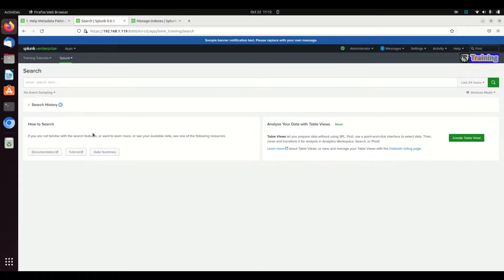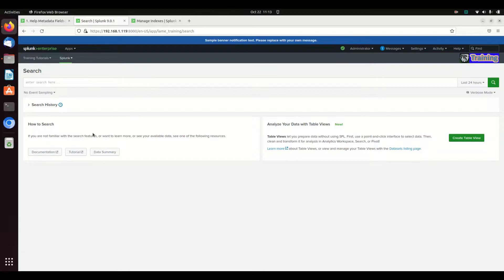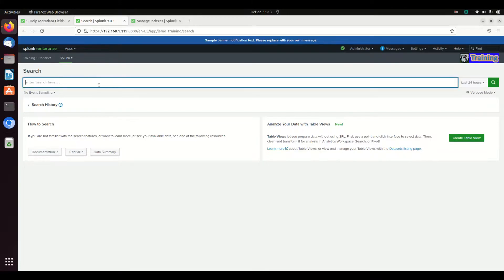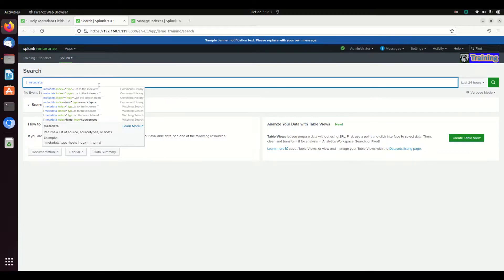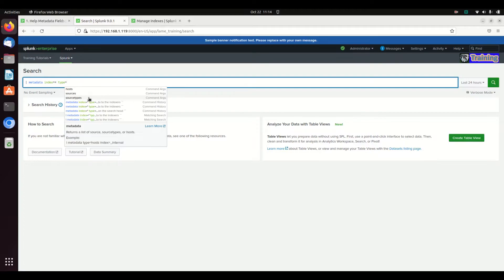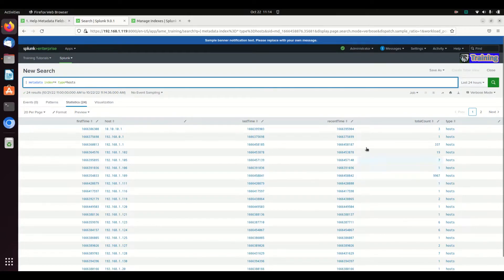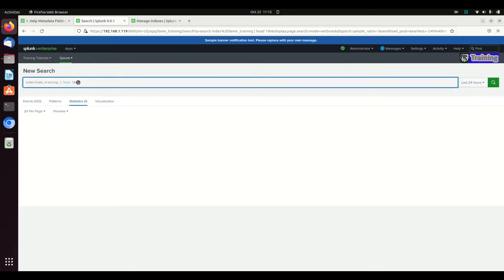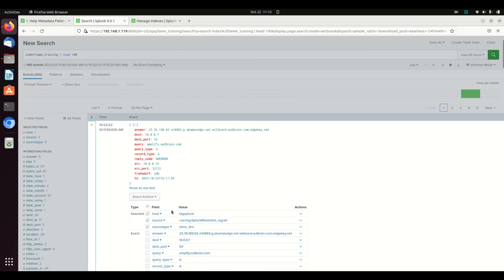Stop Using "stats count by host" in Splunk (Do This Instead)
If you are running index=* | stats count by host to see who is sending you logs, you are wasting resources.

In this video, I explain the host metadata field and introduce the metadata command—a tool that returns results orders of magnitude faster than a standard search. We cover how Splunk assigns hosts (IP vs. Hostname), the syntax difference between host and hosts, and how to check your data sources without scanning every single event.

In this tutorial, we cover:

The Host Field: How Splunk determines where a log came from (Universal Forwarder, API, or Local).

The metadata Command: Why it is faster than stats and how to use it.

Syntax Gotchas: When to use host (singular) vs. type=hosts (plural).

Data Verification: Quickly auditing which machines are reporting data to your indexer.